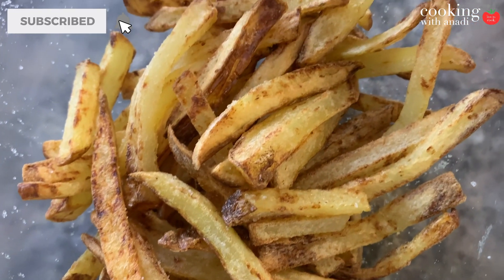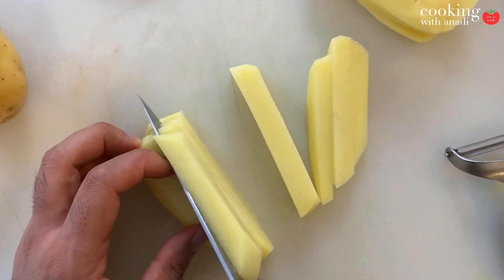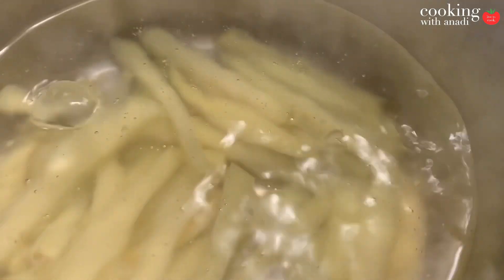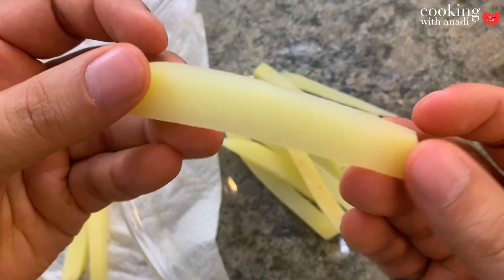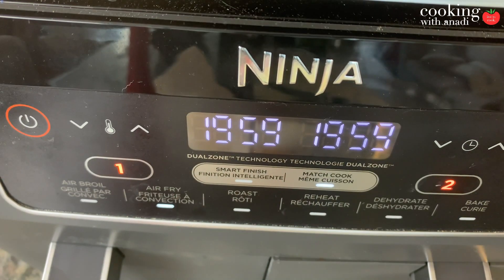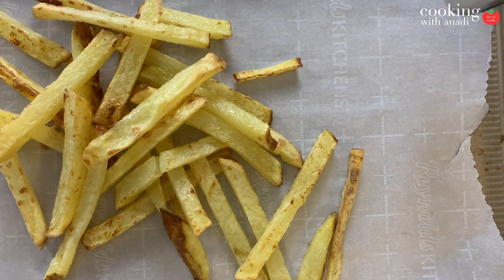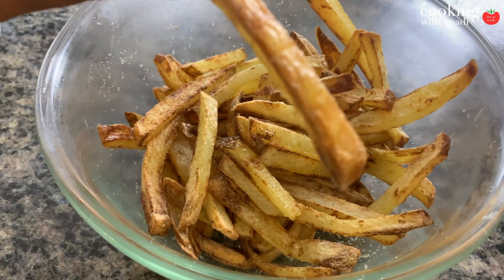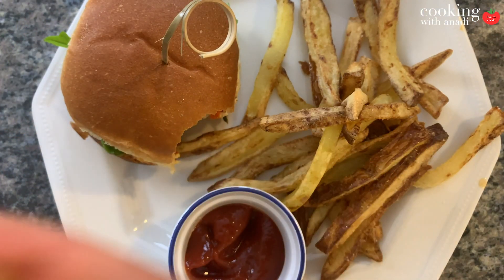PERFECT Air Fryer French Fries! | How to Make Crispy Air Fryer Fries | Ninja Air Fryer French Fries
The best recipe on how to cook French fries in the Ninja Foodi air fryer. Learn how to air fry French fries to get them perfectly crispy! Air fryer French fries are crisp on the outside and warm on the inside. These air fryer potatoes are one of many vegan air fryer recipes and they will to blow you away! This video will show you Ninja Air Fryer fries.

PRODUCTS USED:
Ninja Air Fryer